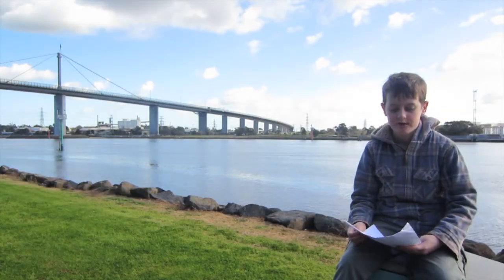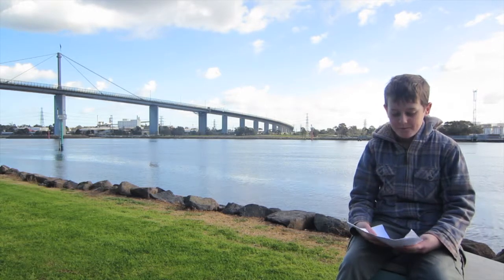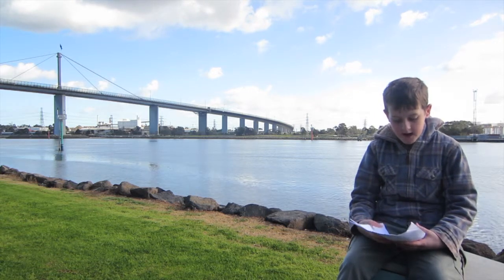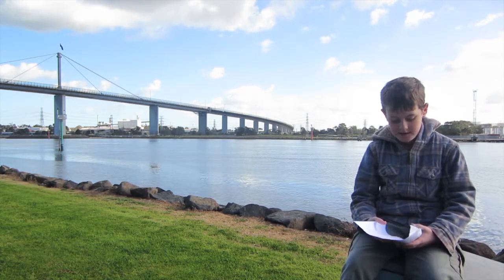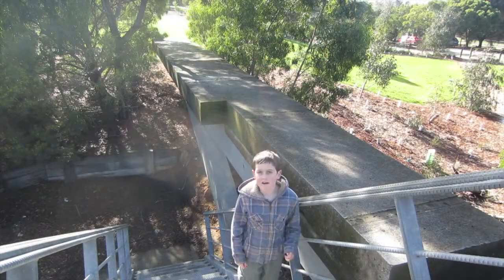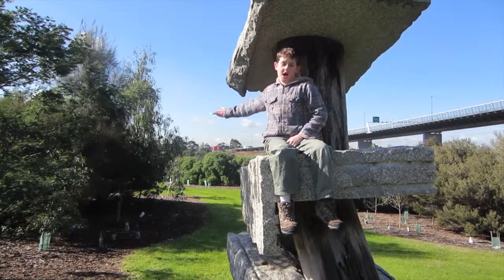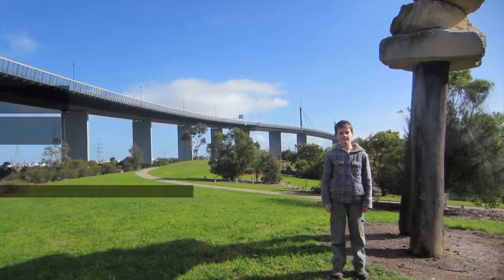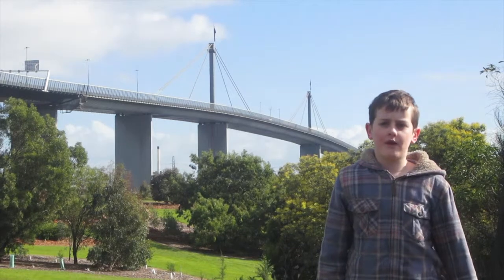WestGate Bridge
My school report